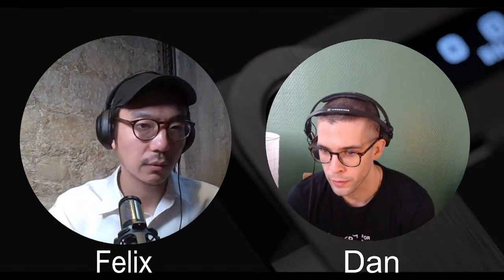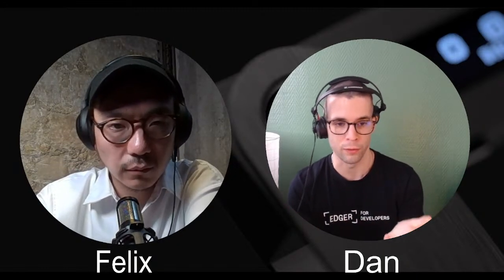Ledger Support - Ask Us Anything!